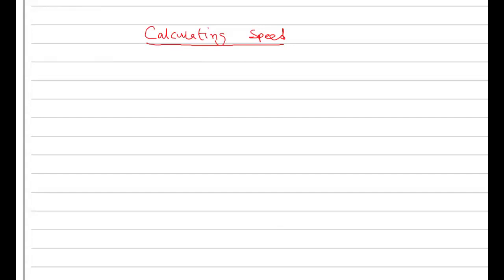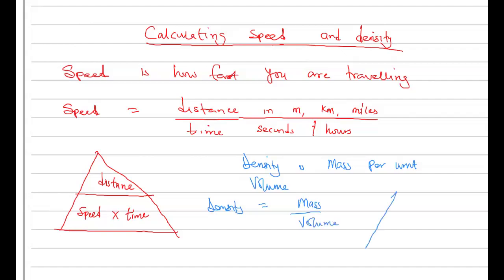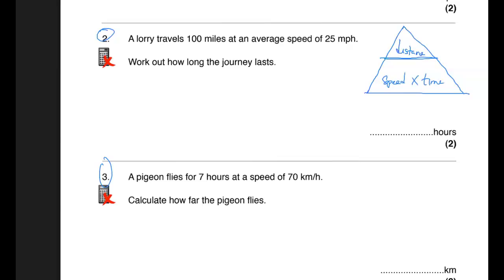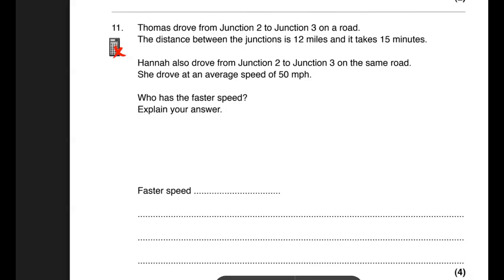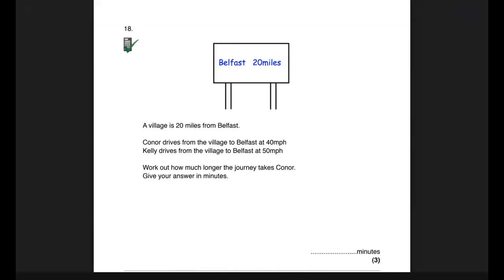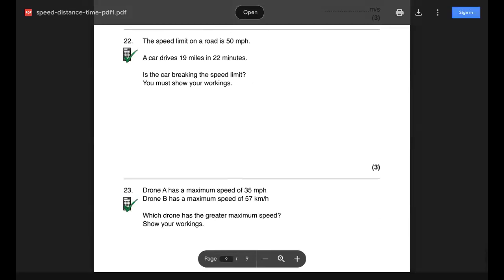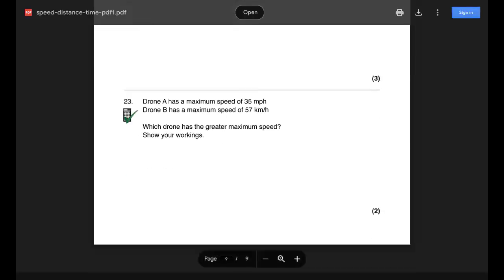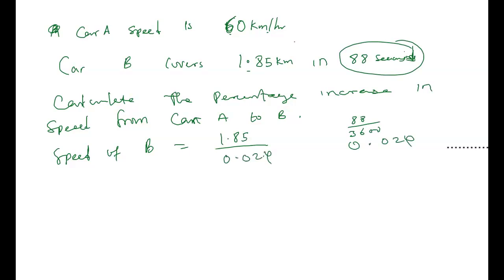Mathematics Paper solution session-2-(TB)